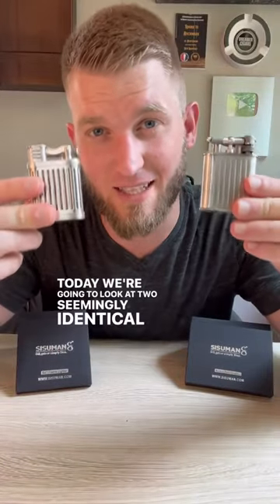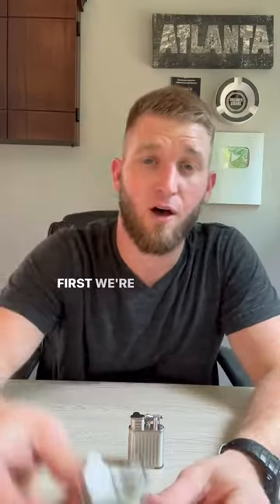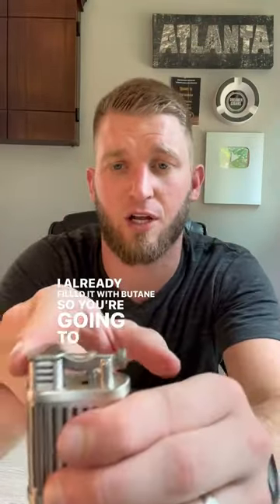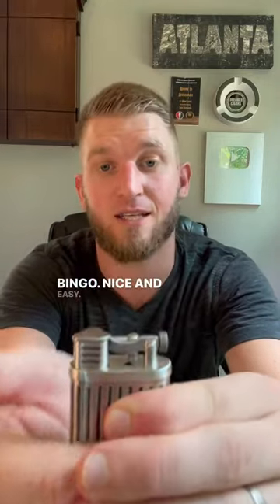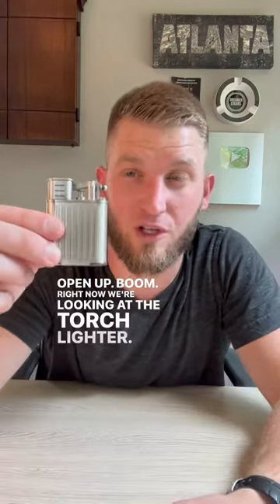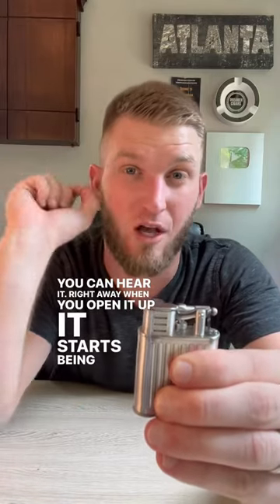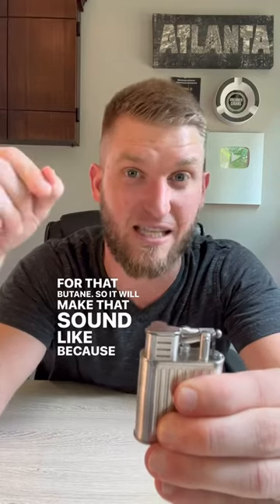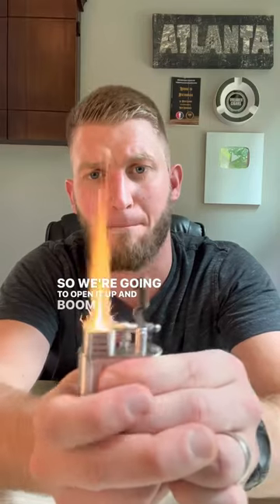Cigar 101: Soft Flame vs Torch Lighters